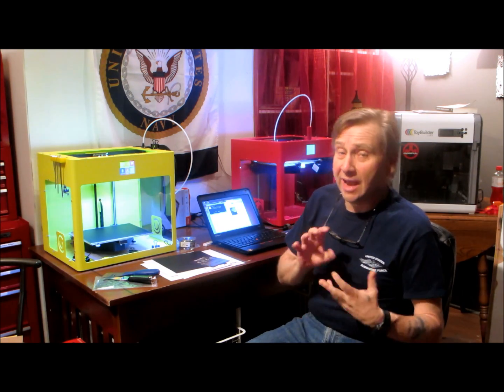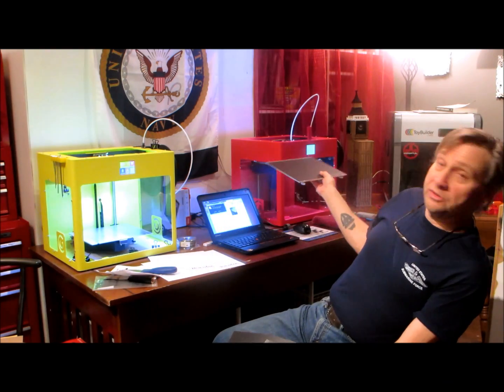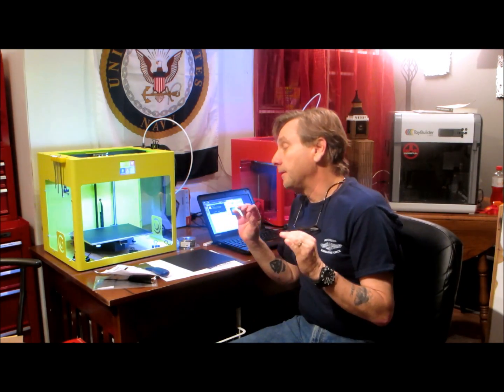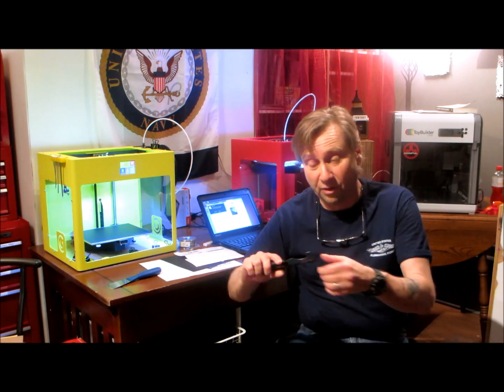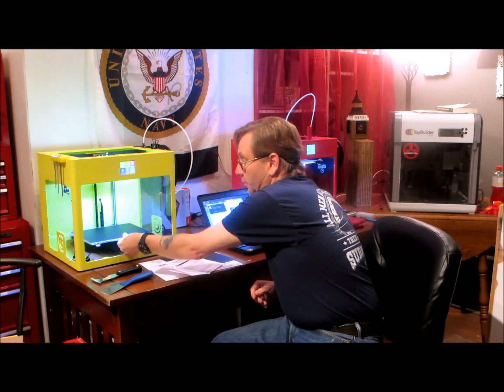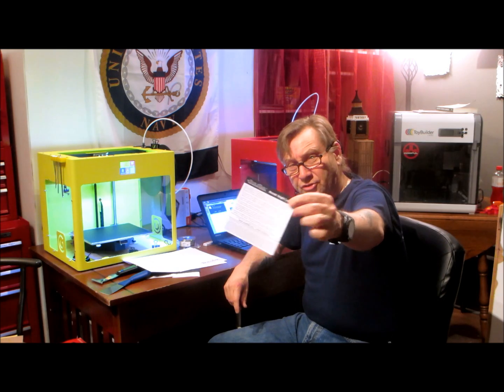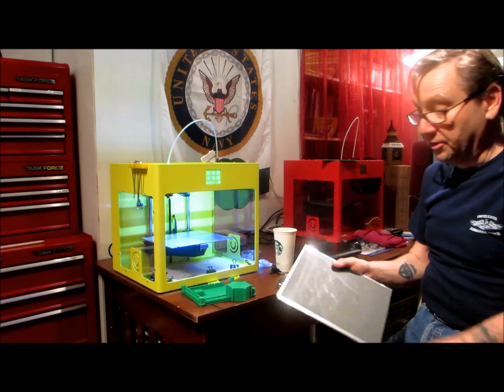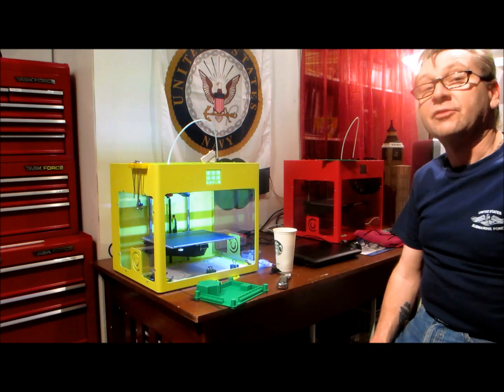buildtak - 3D printer build plate printing sheets - First use and reviews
This is my first use of the BuildTak 3D printer build plate printing sheets. It's a replacement for both Kapton AND blue tape. Can be used hot or cold